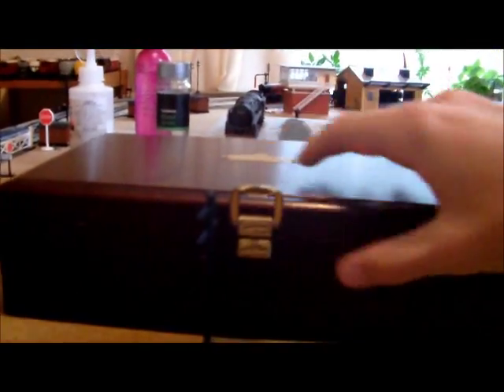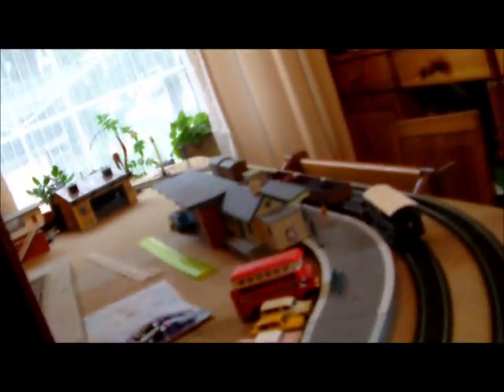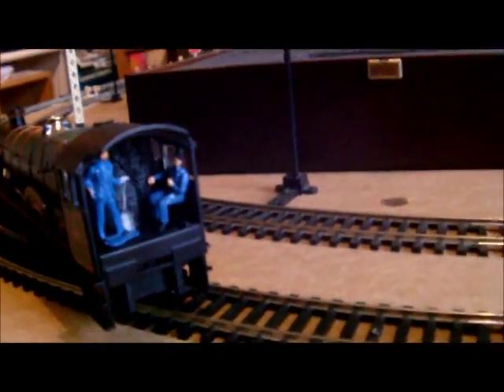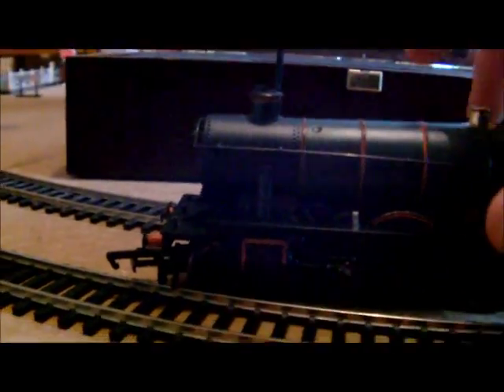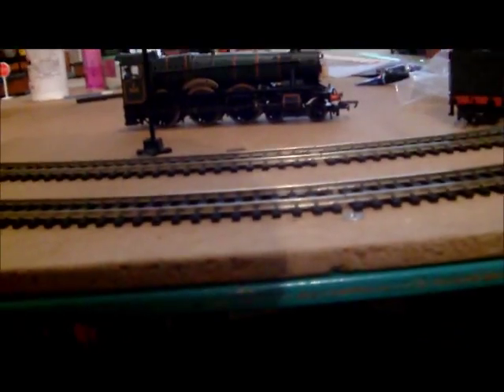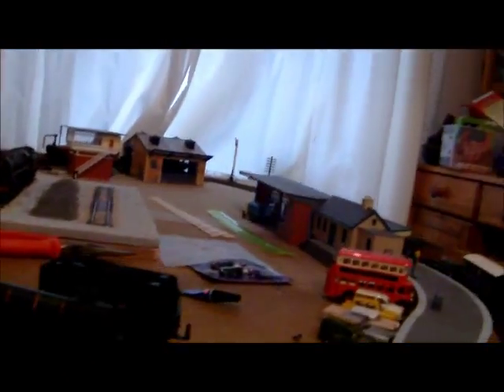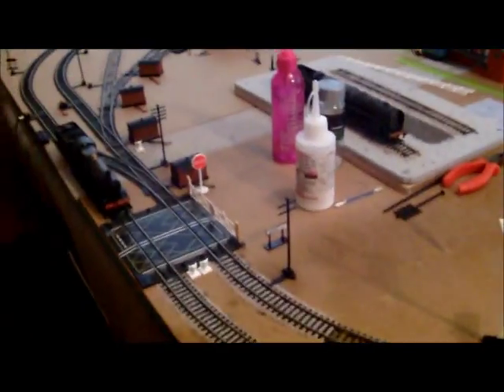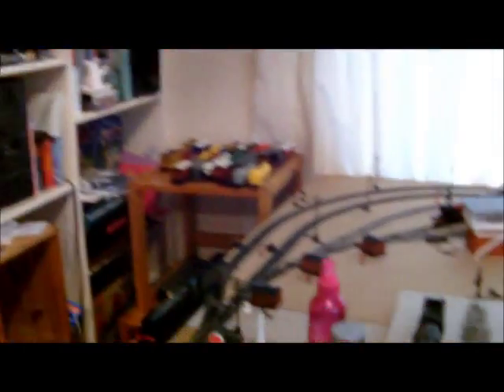Opening the Bachmann 6960 Modified Raveningham Hall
A great loco, just a shame it's not very strong